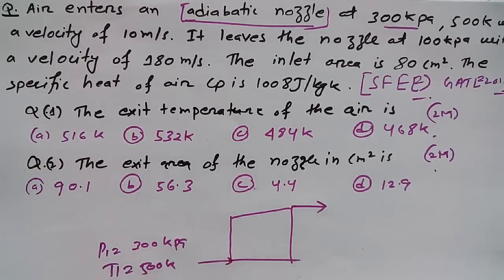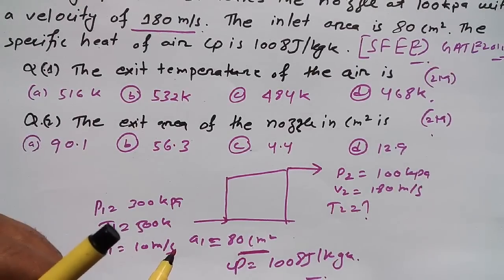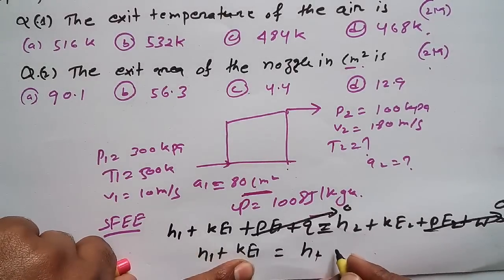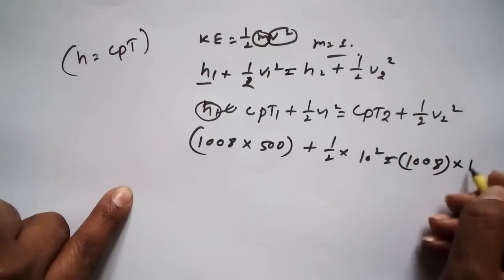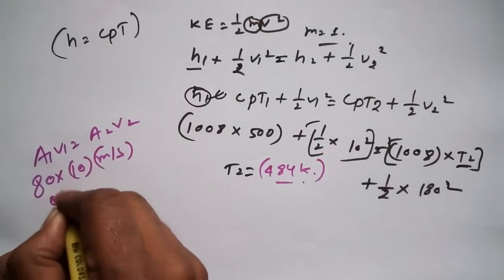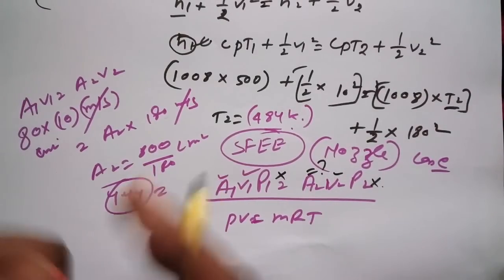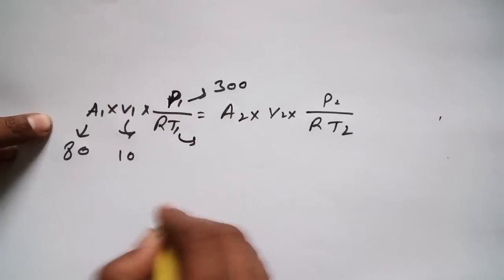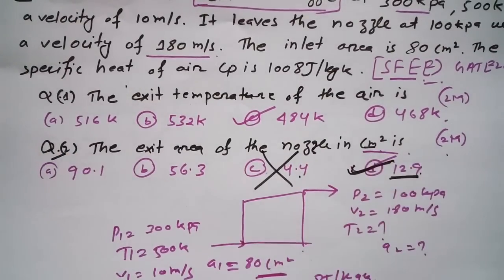Steady Flow Energy Equations Thermodynamics GATE Previous Year 2012 Questions with Solutions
In short we know Steady Flow Energy Equations as SFEE which I have used couple of times in the video tutorial, this Steady Flow Energy Equations tutorial has created by Ujjwal Kumar Sen, who is having mission to make it easy for students to learn Mechanical Engineering and hopefully you are also getting some help from video, if you have any suggestion or you are facing any problem in any topic in Mechanical Engineering then comment below or connect with him in social media.

This is one of the most important topic of thermodynamics remember that if you are preparing for competitive examinations

Particularly in this numerical, I have shared the real approach to solve numericals in Steady Flow Energy Equations and where you are going make mistakes while solving numerical problems in case of nozzle.